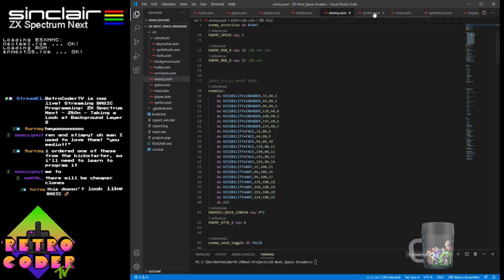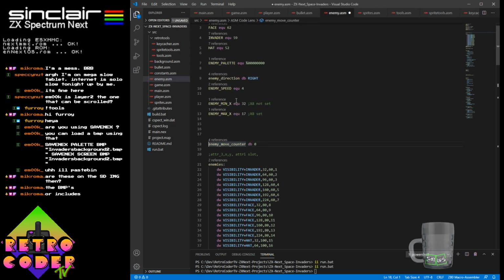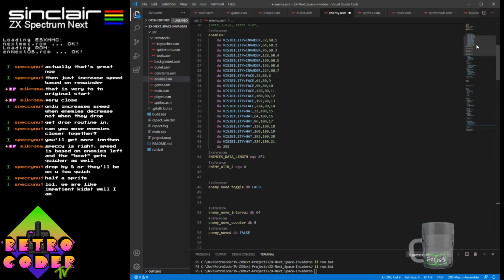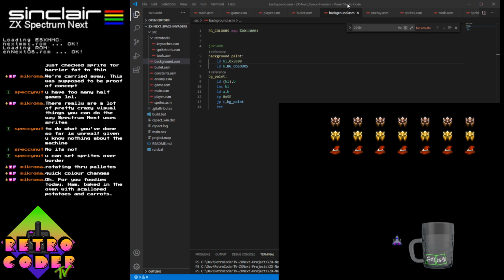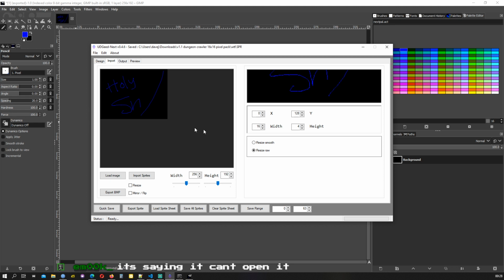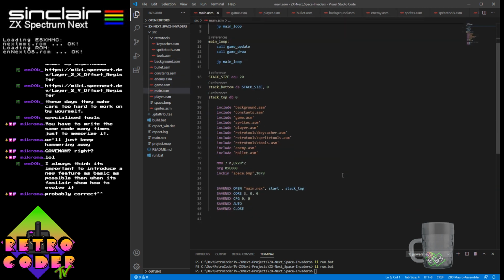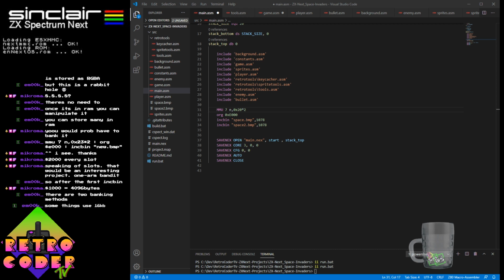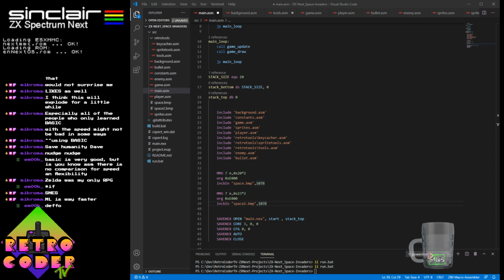ZX Spectrum Next - Z80n - Taking a Look at Background Layer 2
ZX Spectrum Next - Z80n - Taking a Look at Background Layer 2 -- Watch live